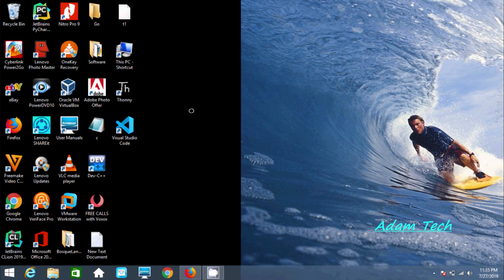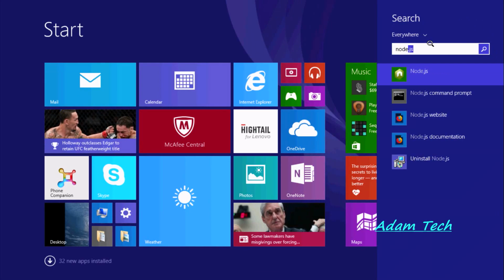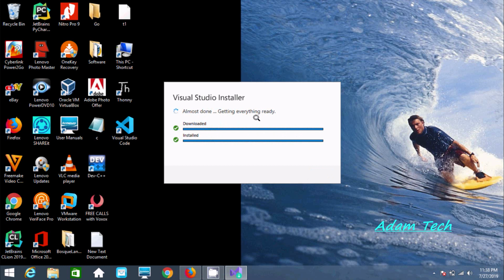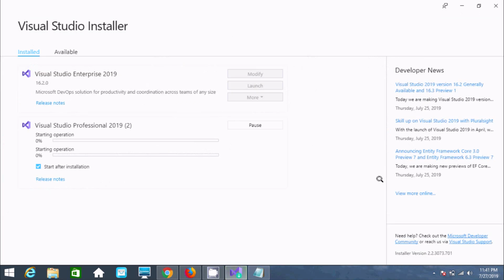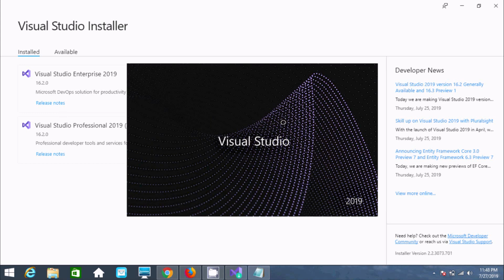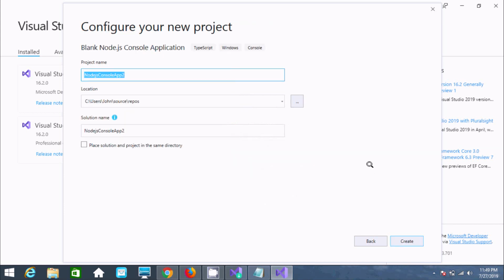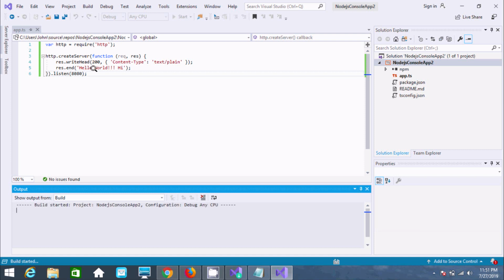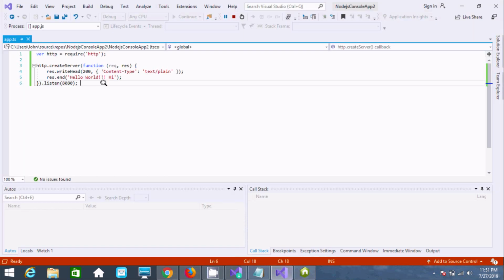install node.js visual studio 2019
install node.js visual studio

node.js tools for visual studio 2017

install node.js tools for visual studio 2015

how to create node js project in visual studio code

node.js tools for visual studio 2017 download

install node.js tools for visual studio 2017

install node.js development workloads

add node js to visual studio 2017